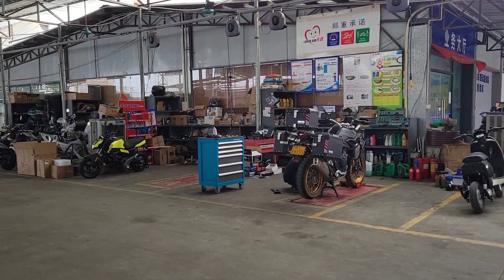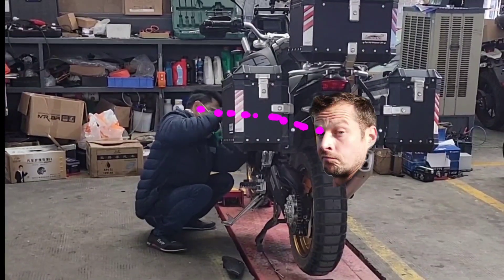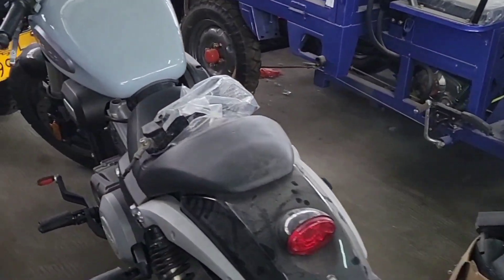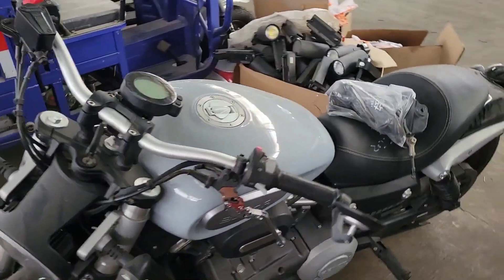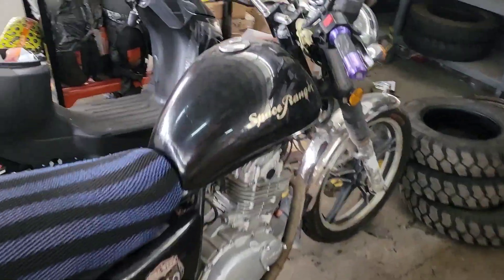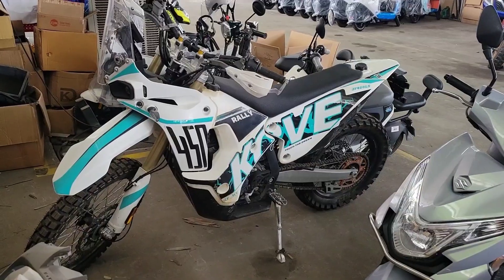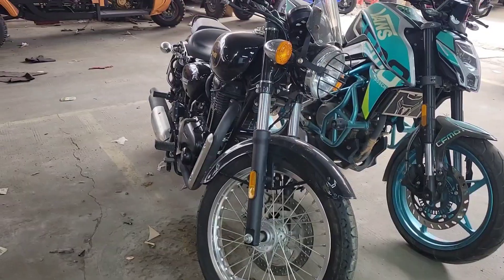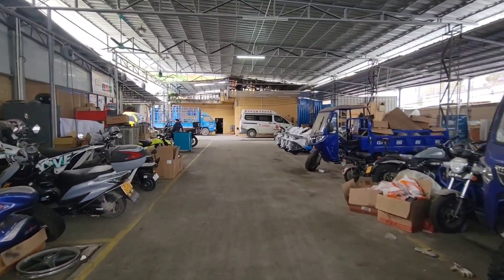CONTROVERSIAL find in BACK of Chinese Motorbike Shop S10E4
I have always wondered about the hidden treasure troves in the back of bike shops. What rough gems could be hidden back there?? Well this dive in to the back of a bike shop in China reveals a questionable find!